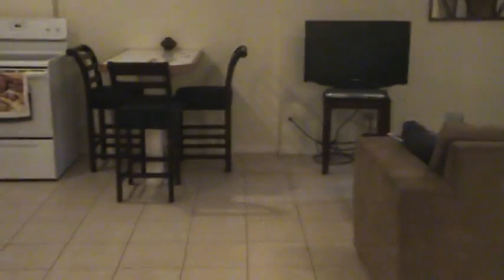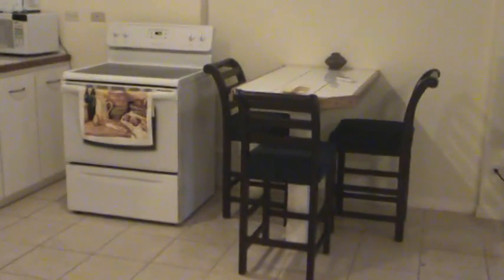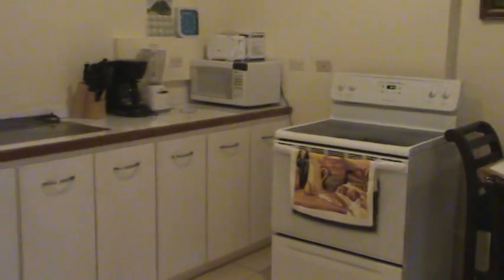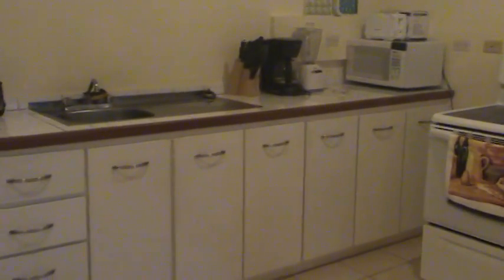Villa Verde II #44 | Horizon Pacific | Costa Rica Vacation Rentals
This condo is located only three blocks from the beach and a short walk to fine dining, nightlife, and shopping. It has 2 bedrooms and 2.5 baths in a 2 story townhouse design. The master bedroom has a balcony facing the interior garden and pool.

The condo has air conditioning in each room, hot water and an equipped kitchen.
It can accommodate a maximum of 5 people. The master bedroom has a full size bed and a private bathroom with a bath tub, this bedroom has a private balcony overlooking one of the two pools at the Villa Verde II Complex. The second bedroom has a set of bunk beds with a full bed size on the lower level and twin size in the upper level, this bedroom aslo has a private bathroom.

This brand new condo is located only a 10 minute walk to Tamarindo beach, restaurants and activities. Come and enjoy your vacations in one of the most popular surfing beaches of the Pacific Coast of Costa Rica, without a doubt this is a comfortable place to stay within a great location of just a short walk to the beach but far away enough from the noisy places in Tamarindo. Definitely this is an excellent beachside vacation solution.

FREE CLEANING SERVICE INCLUDED EVERY THIRD DAY.

Please add the 13% sales tax and a $50 reservation process fee to the listed rates for this property.